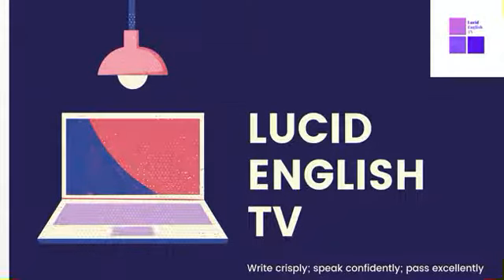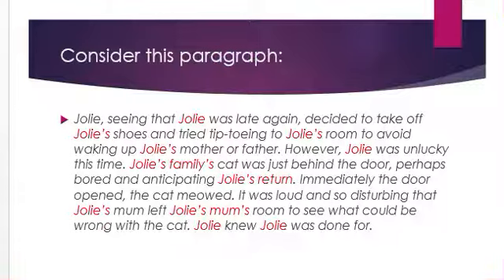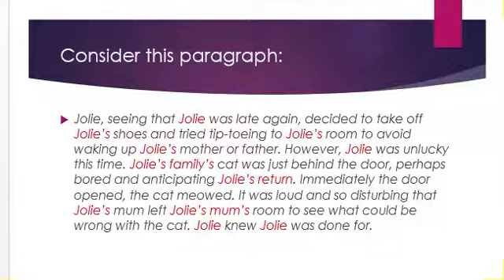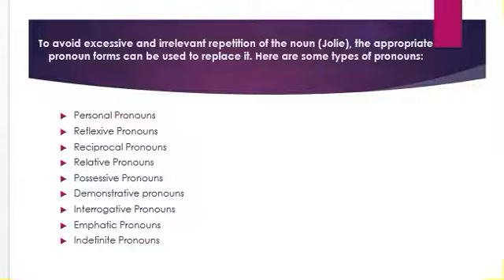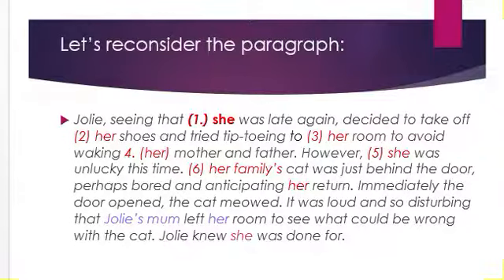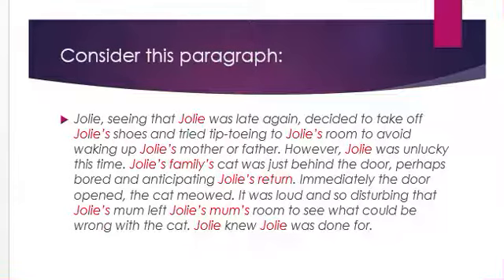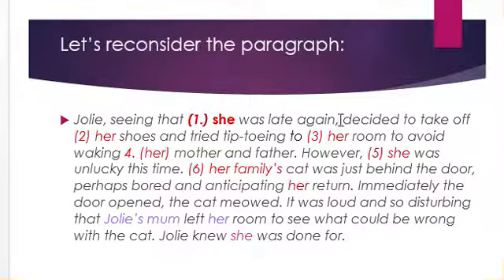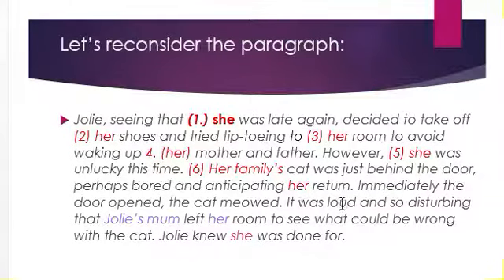Pronouns and Antecedents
Proficiency in the English language includes avoiding redundancies and making appropriate pronoun choice to replace or refer to antecedents. This video gives a background to the essentiality of English pronouns and addresses issues related to pronoun-antecedent choices.

Many thanks,
Lucid English TV